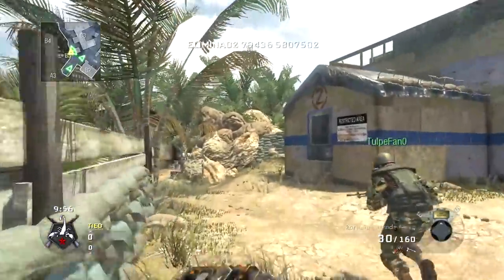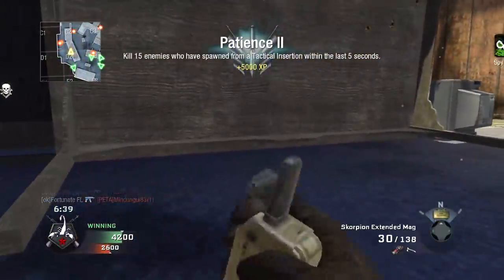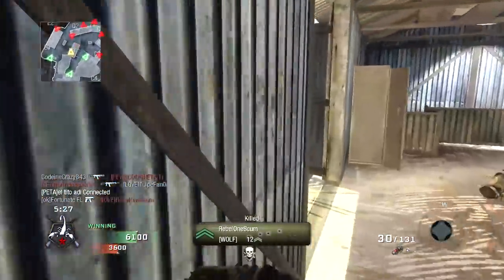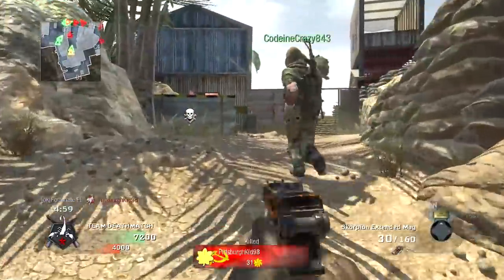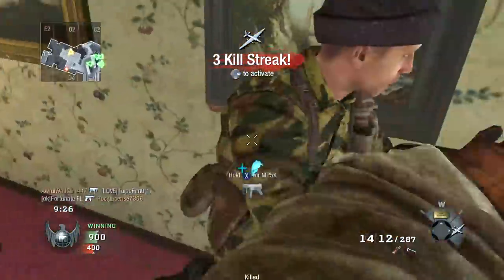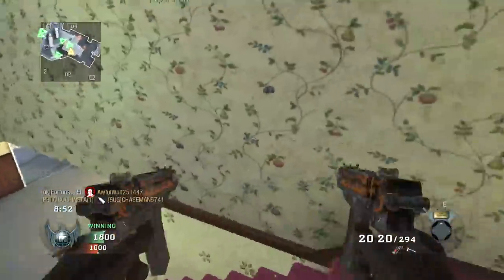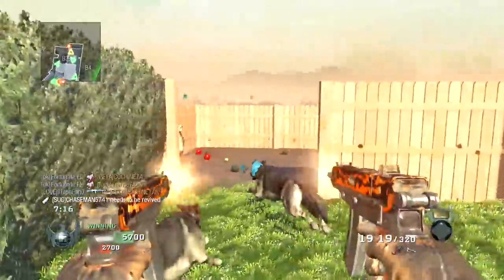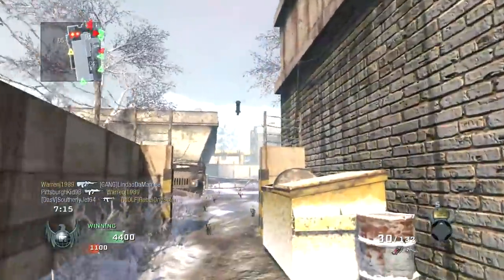This SMG Was Small BUT DEADLY From Black Ops 1...